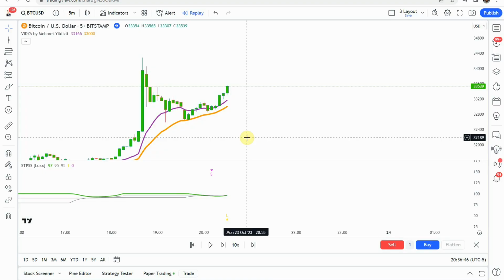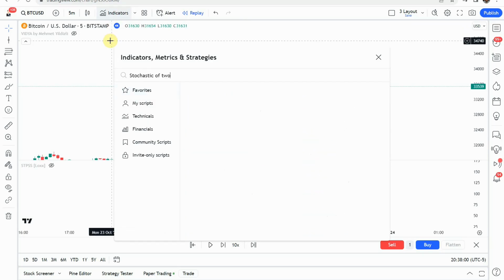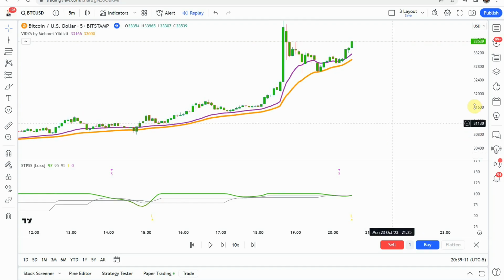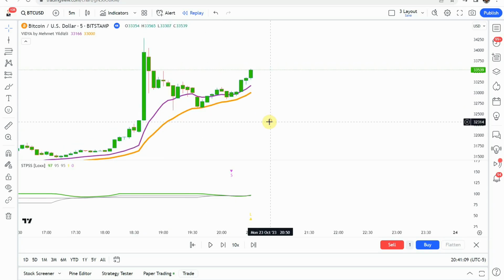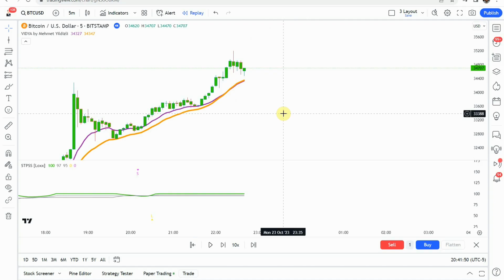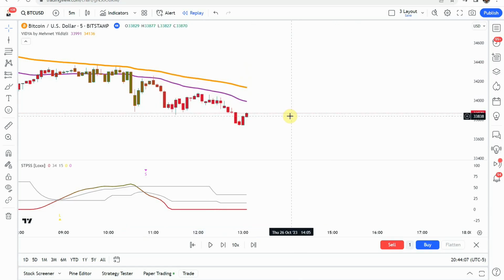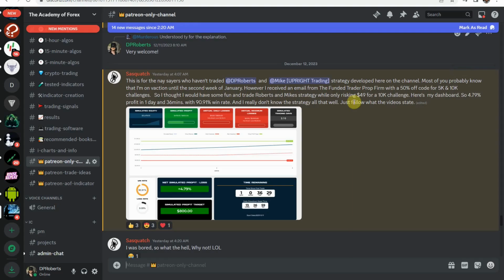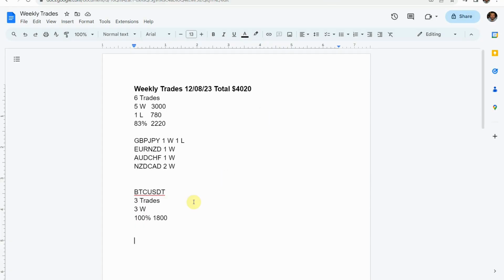Scalping Made Easy!! No More Trading Losses?? $3000 Profit!